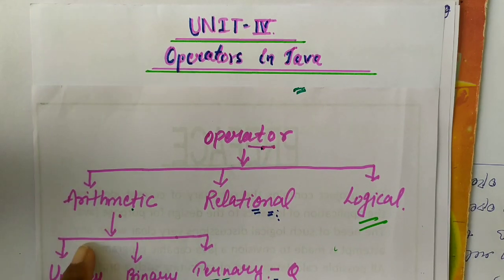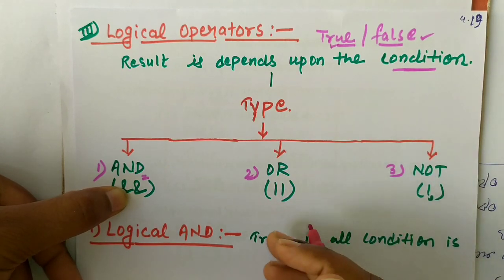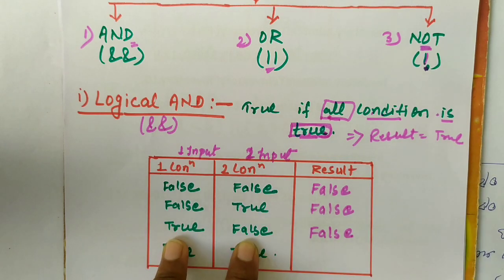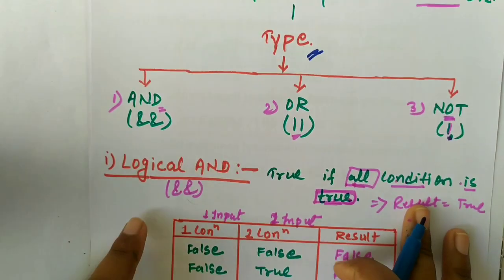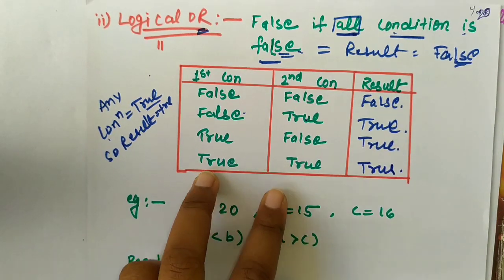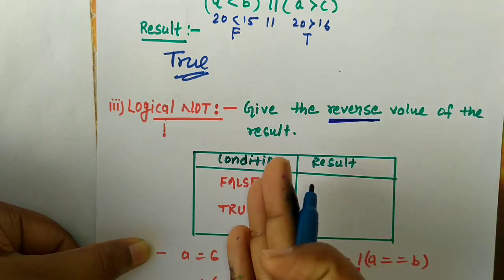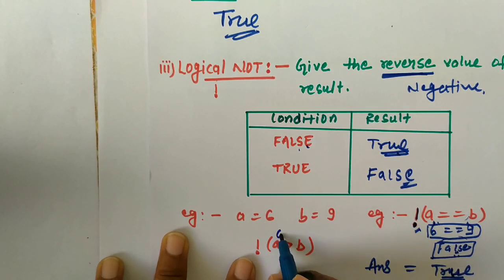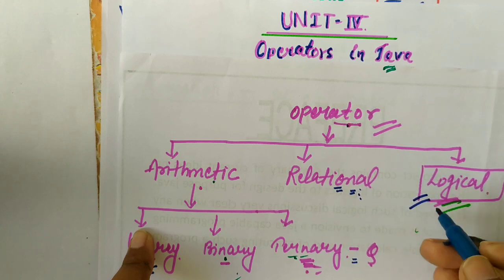(Unit-4) Operator in java part-7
In this video discuss about the logical operator, and also discuss about the type of Logical operator and the question related to logical operator.
AND(&&)  operator
OR(||) operator
NOT(!)  operator